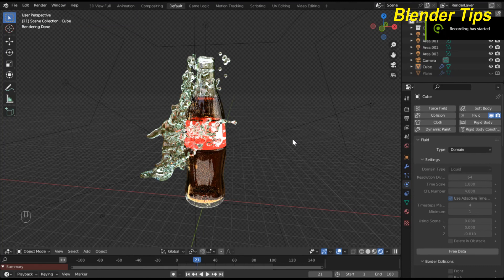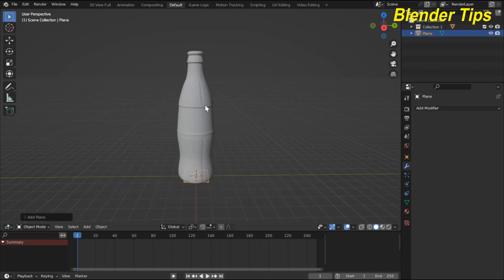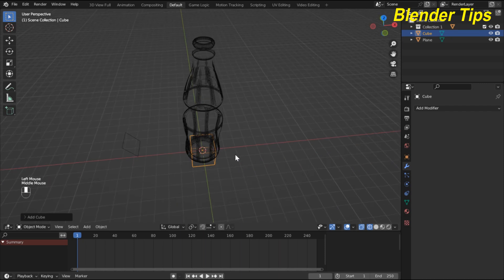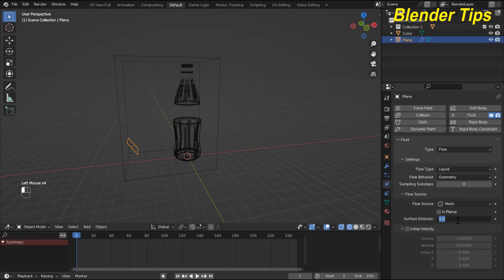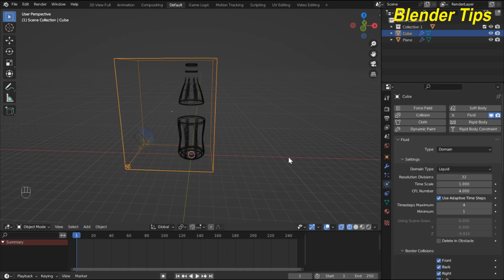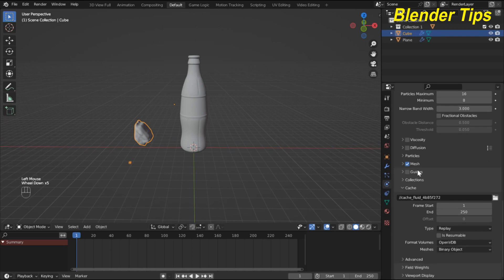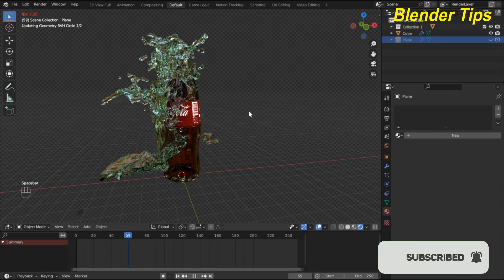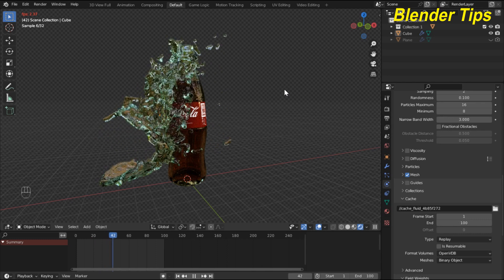How I Create Water Splash Simulation In Blender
In this Tutorial You will learn How to Create Water Splash Simulation In Blender.
blender water simulation
blender fluid simulation
blender liquid simulation
blender water animation
blender mantaflow
fluid simulation in blender